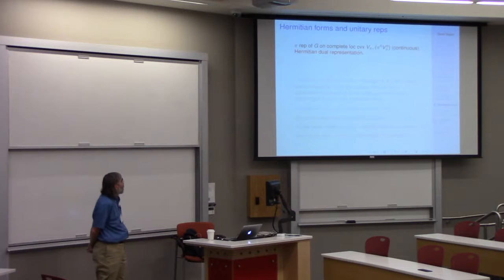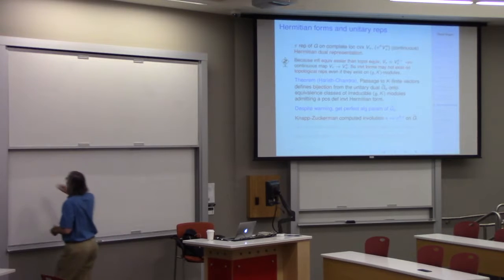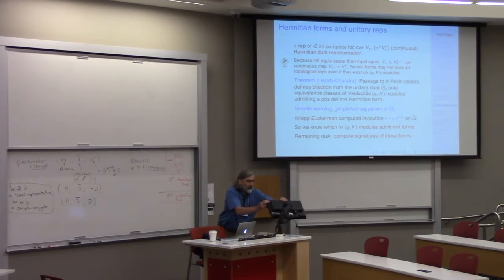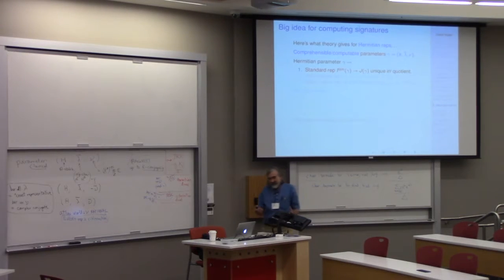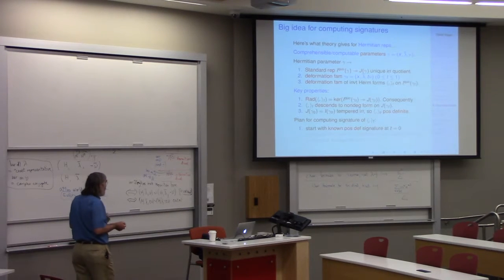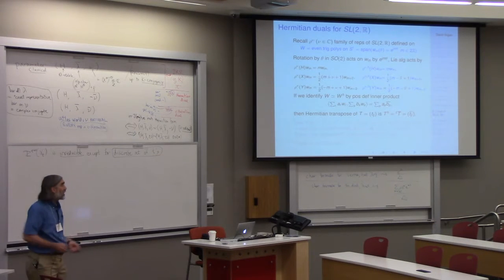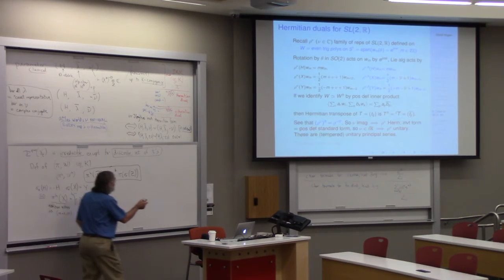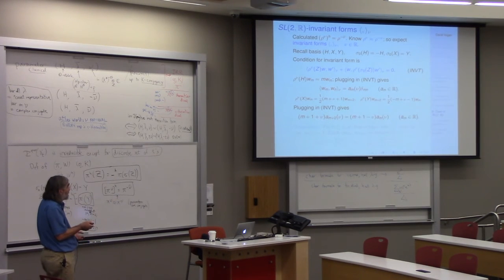Atlas Workshop - Vogan - Lecture 6 Part a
Monday, July 17, 2017, University of Utah. Overview. Lecture 6, Part a